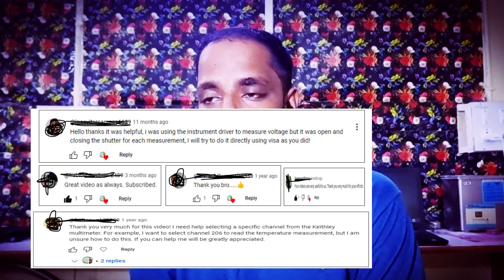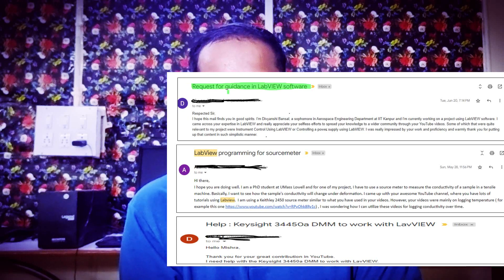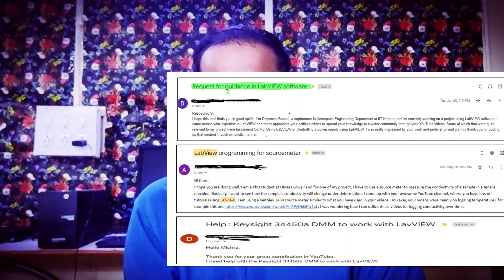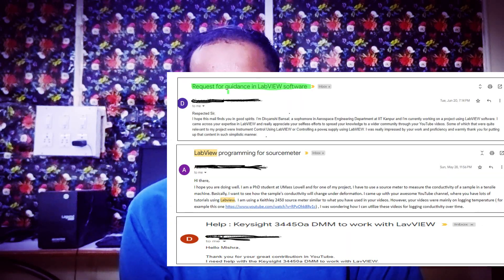Important Announcement " Basics of Instrument Control Using LabVIEW"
Important Announcement about my upcoming course on Instrument control using LabVIEW